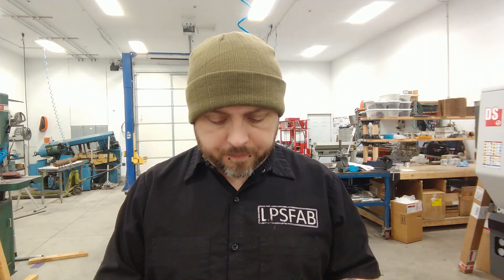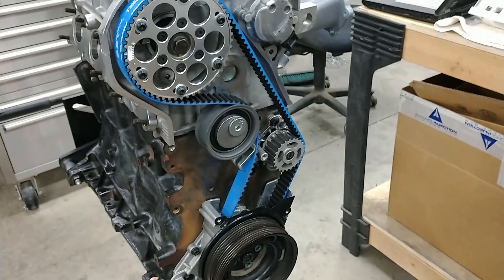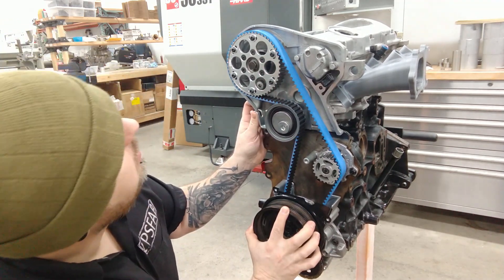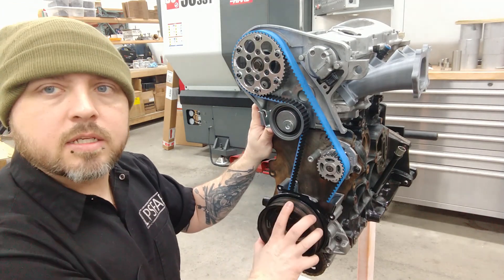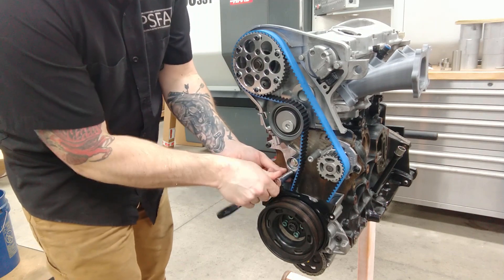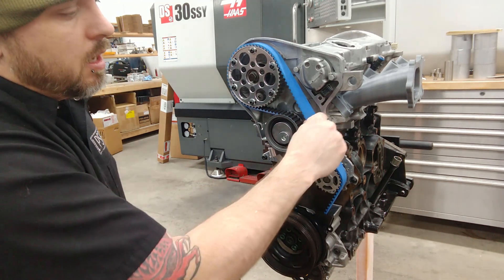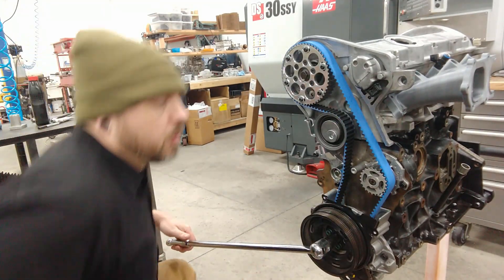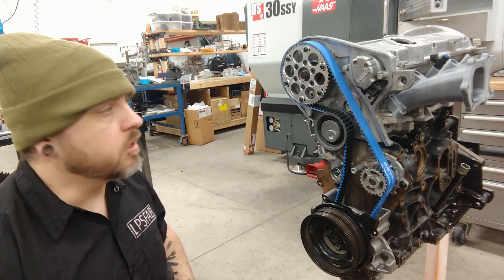VW 1.8t 20v engine build, timing belt with new LPS manual tensioner.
Setting the cam to crank timing using my new LPS solid manual tensioner. I know I said these would be available already but I've made some changes to them adding provisions for a belt cover guard to enclose the belt housing. I think this last addition easily makes them the best tensioner on the market. I will have them available as soon as I get the guards made.